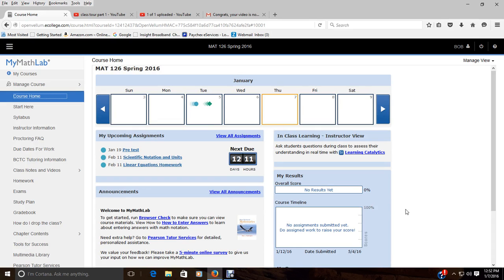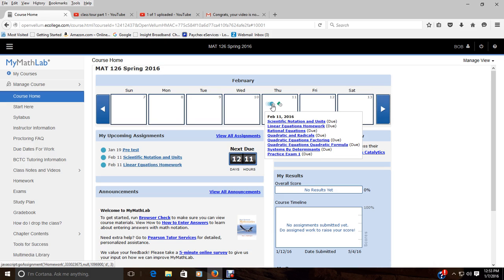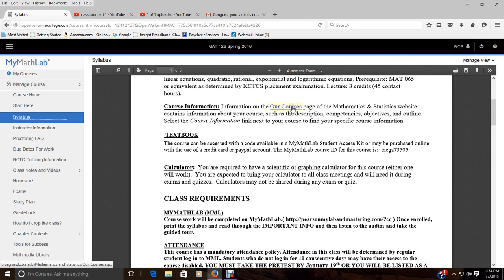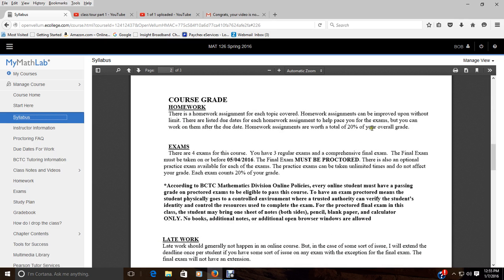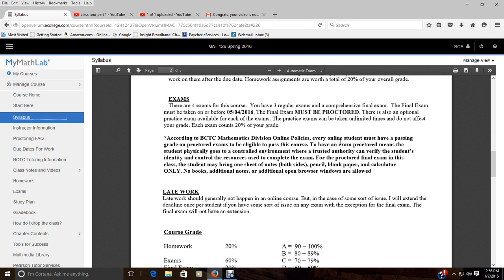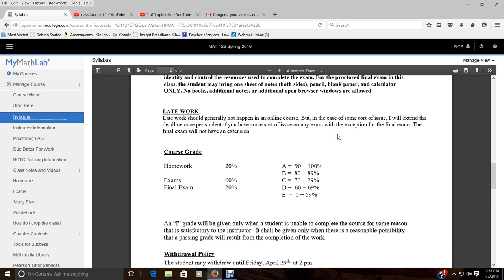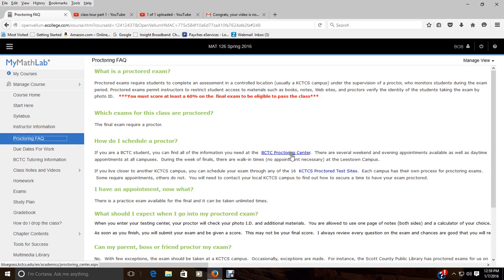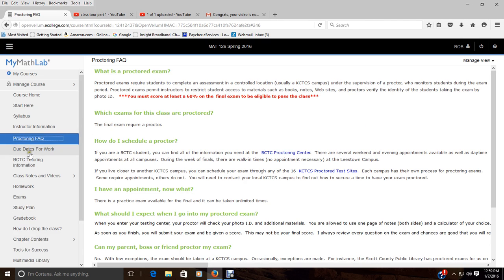class tour part 1